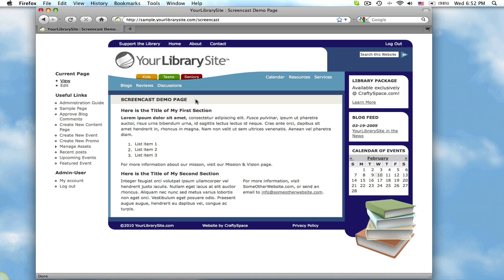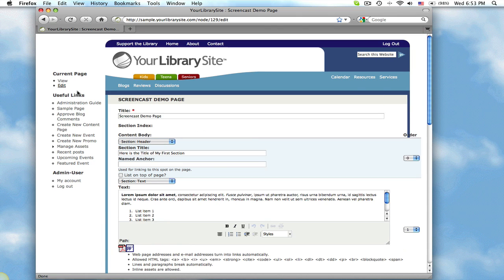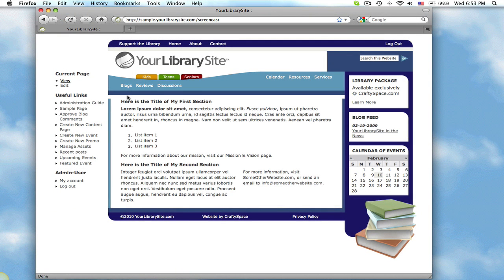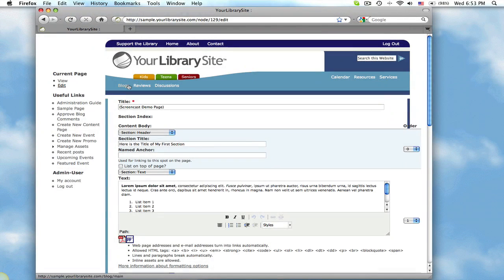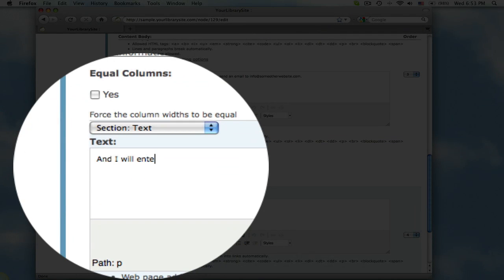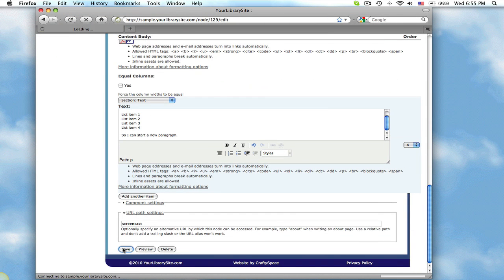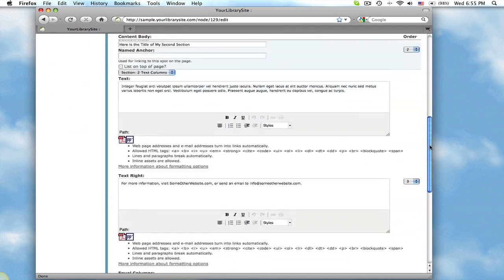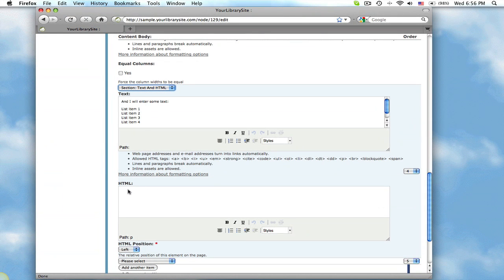Drupal Tutorial 5: Editing tips